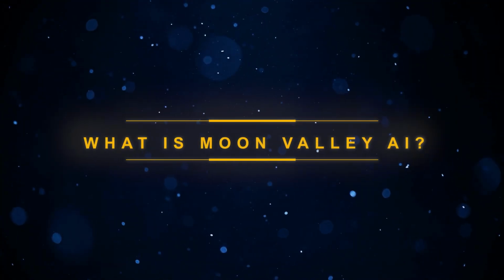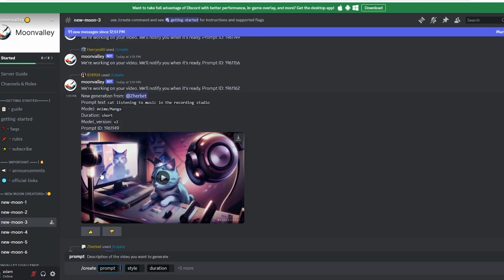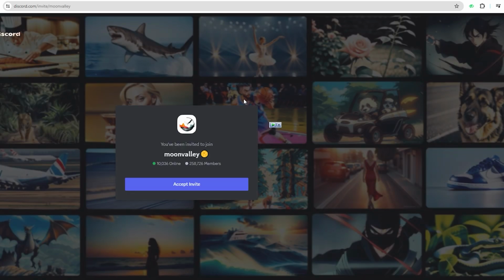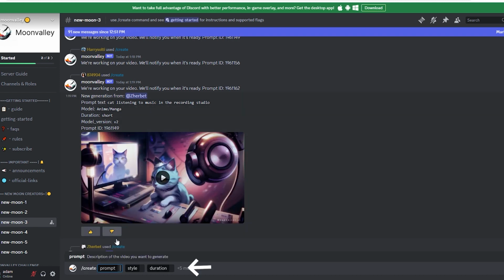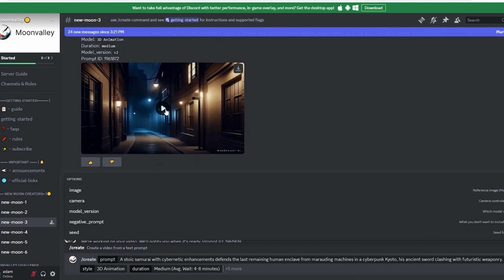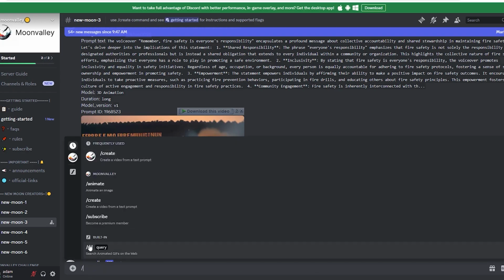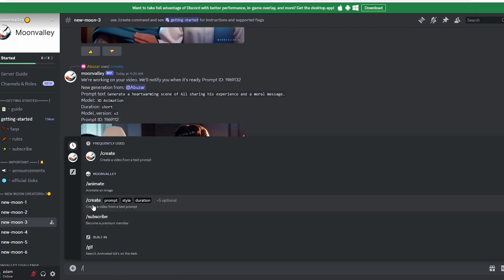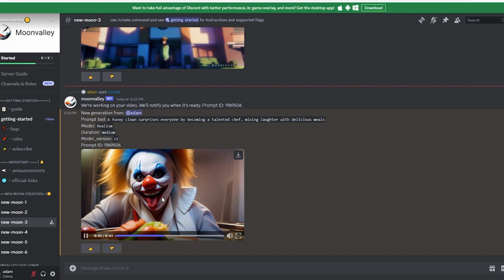Free Text to Stunning Animations Maker | Moon Valley Ai Tutorial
Welcome to our tutorial on Moonvalley Ai, the ultimate tool for transforming text into captivating animations! In this step-by-step guide, we'll walk you through the process of using Moonvalley Ai to create stunning animations effortlessly. Whether you're a beginner or an experienced creator, this tutorial will help you master the art of animation with Moonvalley Ai. Join us as we explore the features, tips, and tricks of Moonvalley Ai tutorial, your gateway to seamless animation creation.

Transform your text into captivating animations with Moonvalley Ai tutorial and watch your ideas come to life in the most mesmerizing way possible. Start your animation adventure today with Moonvalley Ai tutorial!